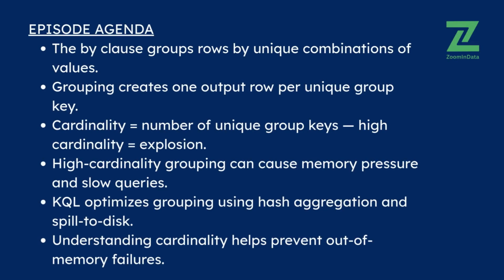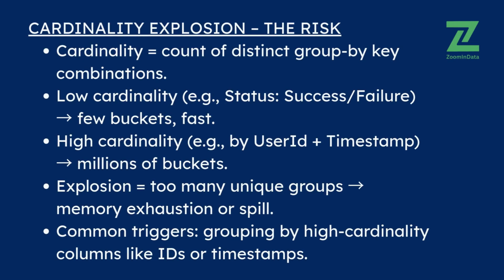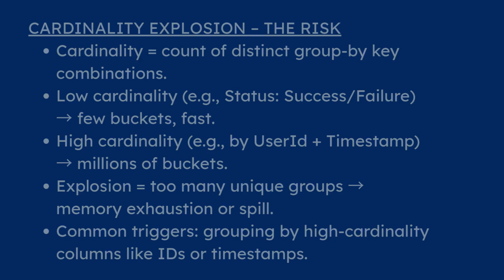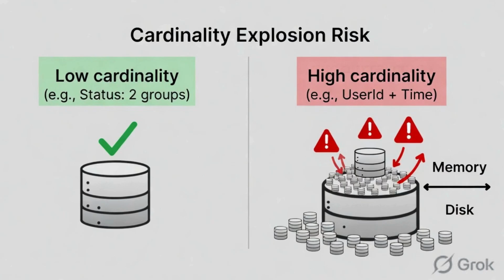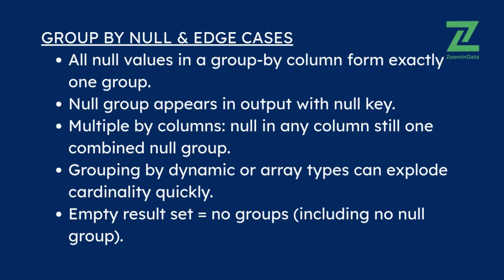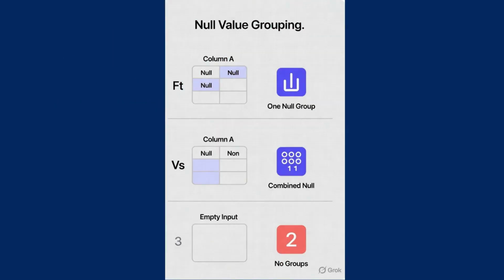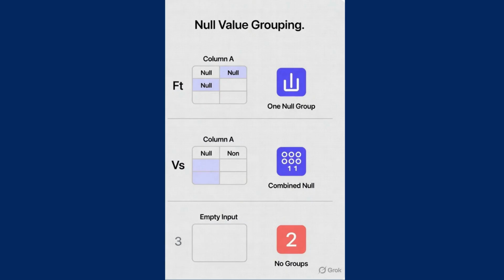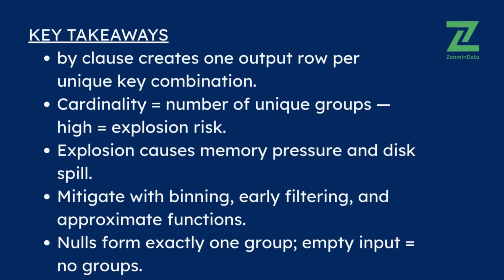17 GROUPING MECHANICS